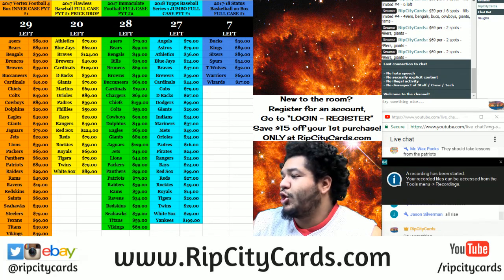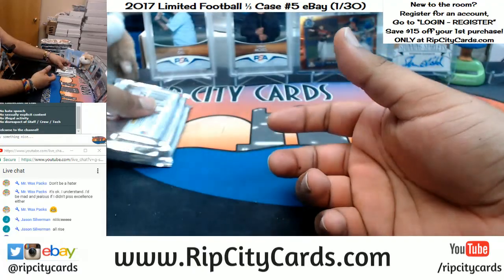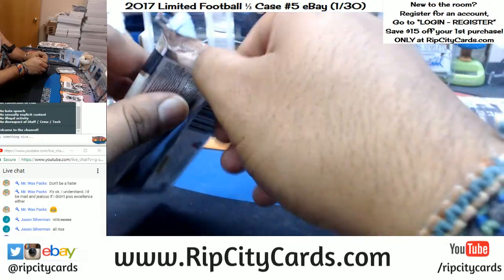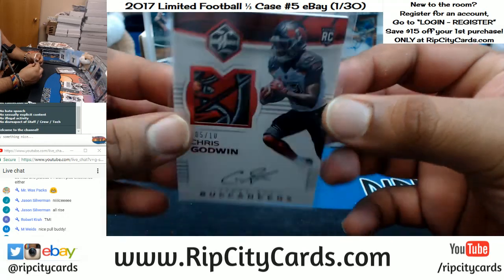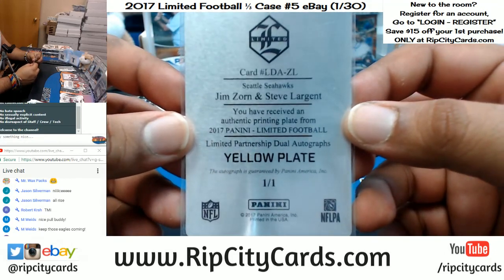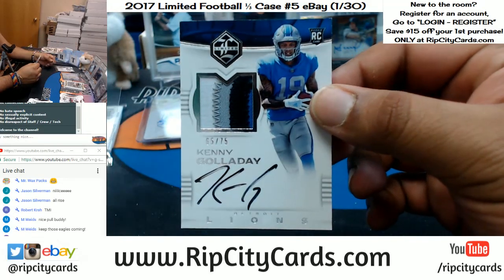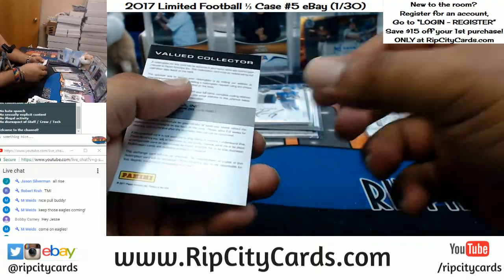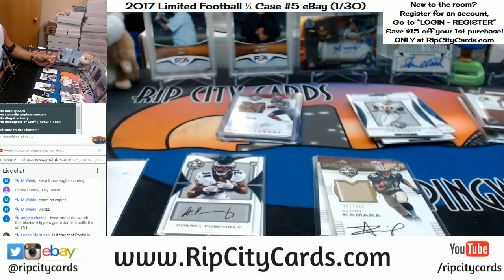2017 Limited Football 5 Box Break #5 eBay 01302018